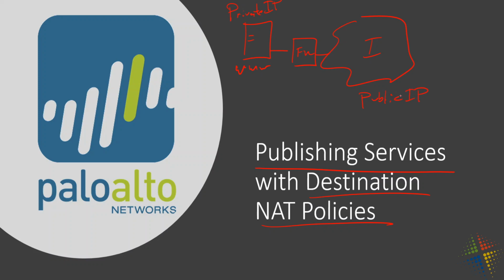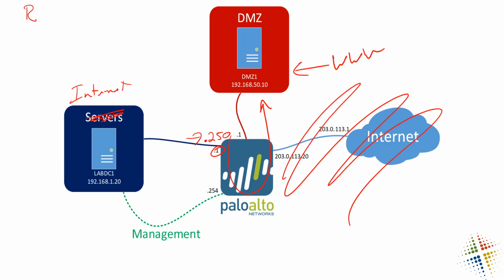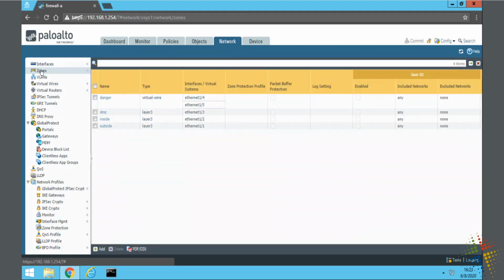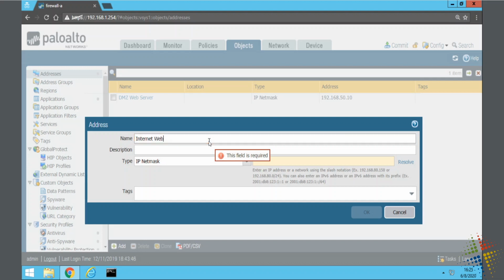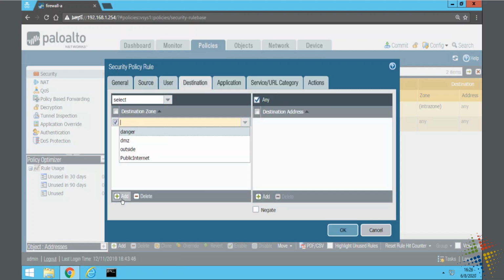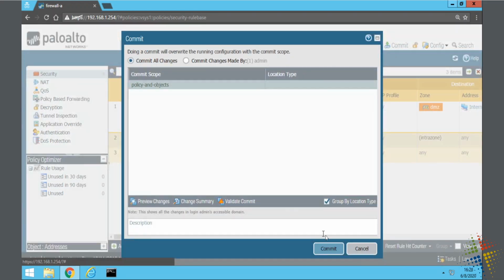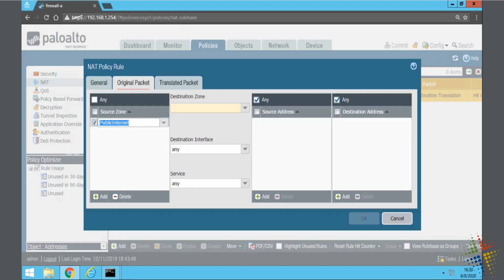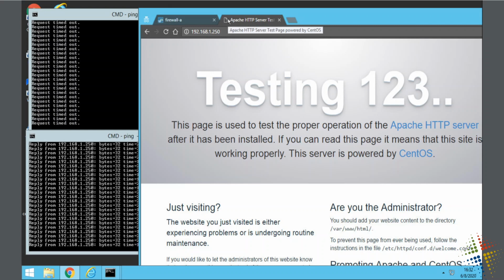Publishing services with Destination NAT in the Palo Alto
A walk-through of how to publish services, or make them available to the internet, using Destination NAT. Here, we configure our Web server in the DMZ to be accessible into the (simulated) Internet